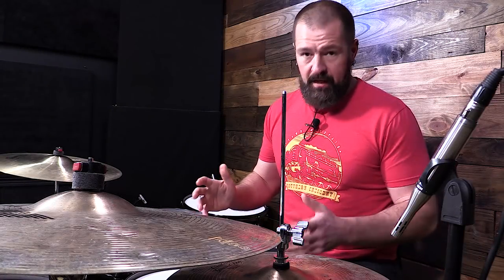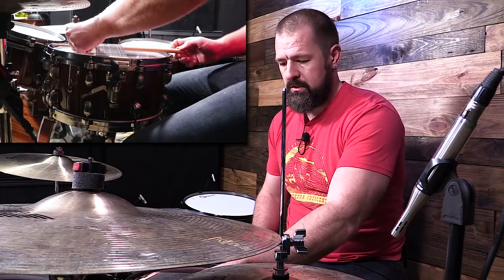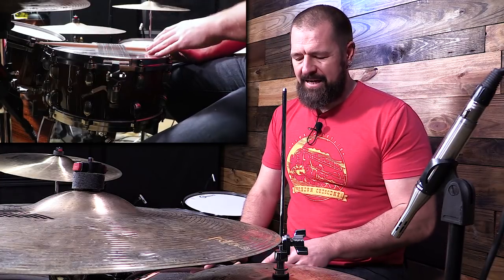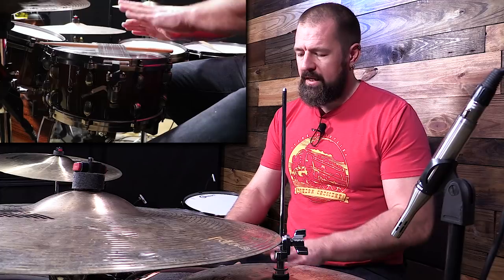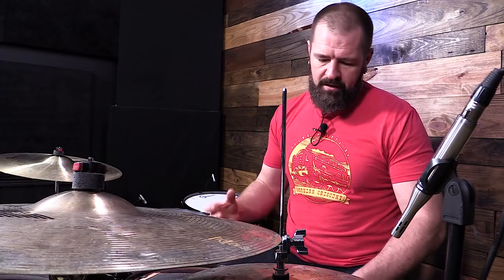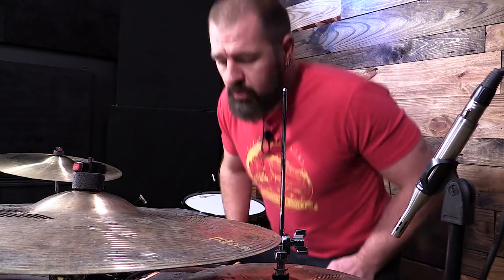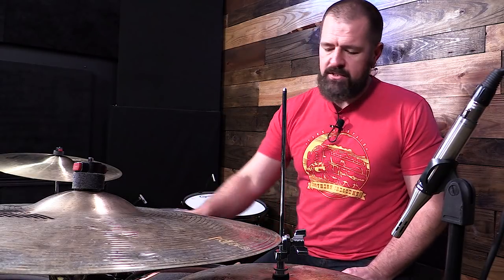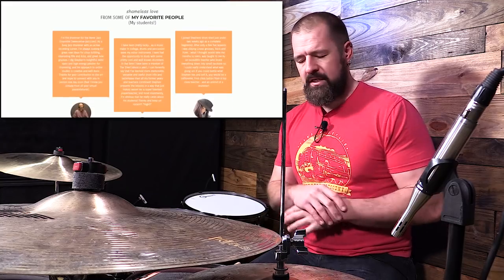3 Tips for Reso Head Snare Drum Tuning | How To Tune Drums | Stephen Taylor Drum Lessons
_______________ 3 Tips for Reso Head Snare Drum Tuning | How To Tune Drums | Stephen Taylor Drum Lessons -- Drum tuning...how to tune toms, how you can get better snare drum tuning, does the bottom drum head matter...I mean, seriously, there's SO MUCH to learn when it comes to tuning drums.

In this quick drum lesson, I give you my top tips for better bottom head snare drum tuning.

Cymbal Setup From Left To Right:

All Zildjian

Hats:
16" EFX Crash on top
16" K Light Top Hat on bottom

18" Kerope Crash

22" K Custom Dark Complex Ride

22" Renaissance Ride

Drumheads:
Aquarian